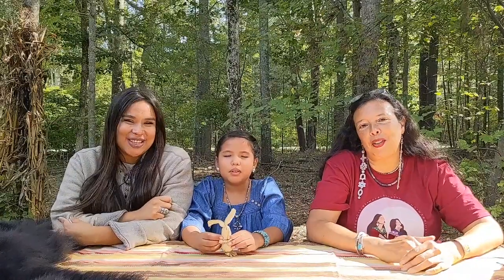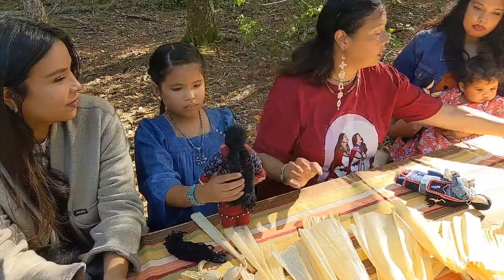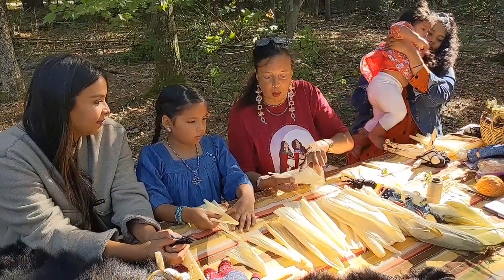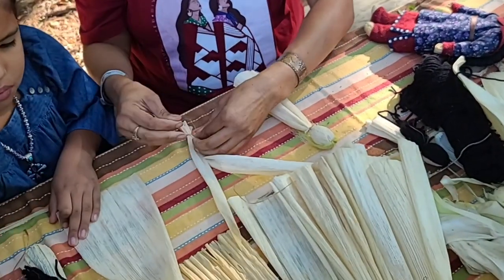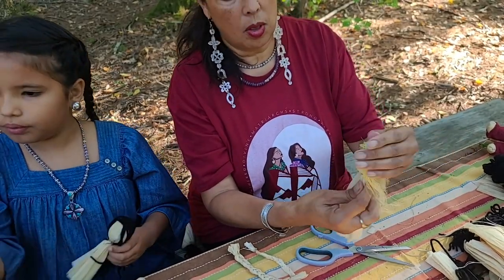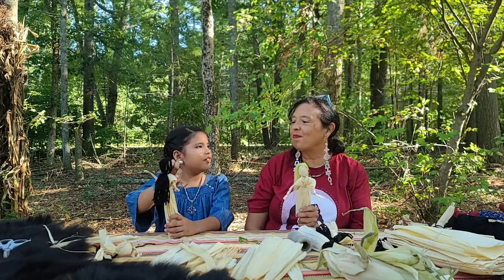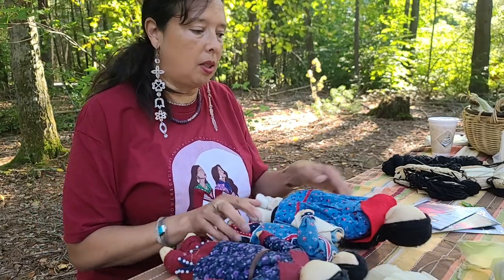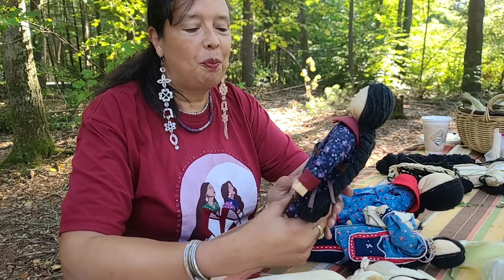Corn Husk Doll Demonstration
Make your very own Corn Husk Doll with Dawn Spears (Narragansett/Choctaw) who will share a few of her dolls and invite you to join in on a doll-making session with her daughters and granddaughters for an intergenerational learning experience.

Doll-making kits no longer available, but many of these materials can be easily acquired.